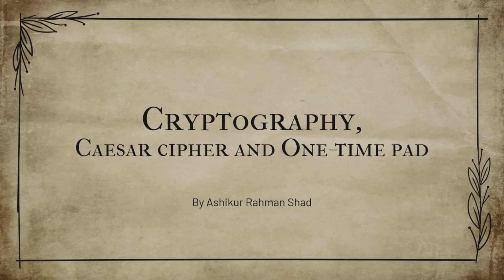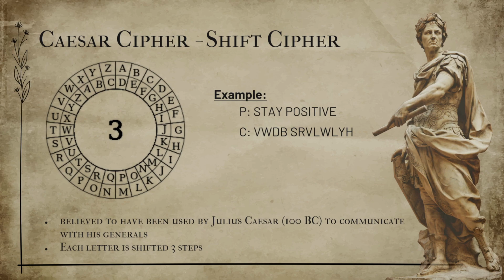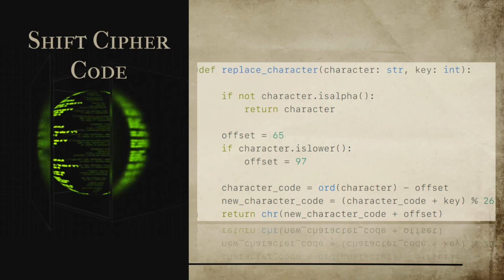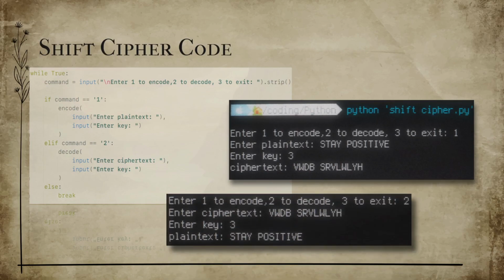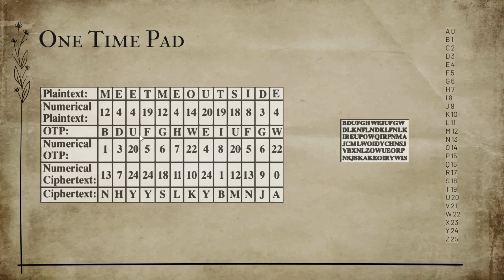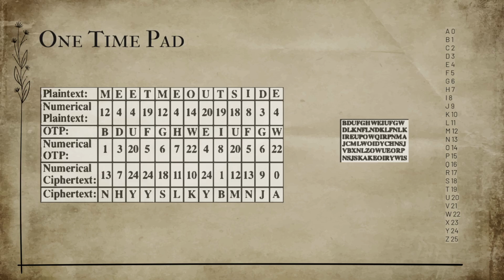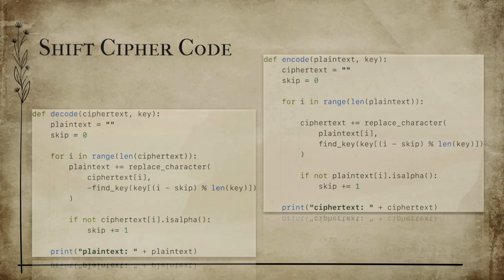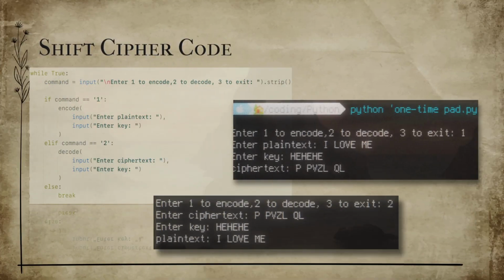Cryptography (including Python Code) - Caesar/Shift Cipher, One-time pad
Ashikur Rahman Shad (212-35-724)